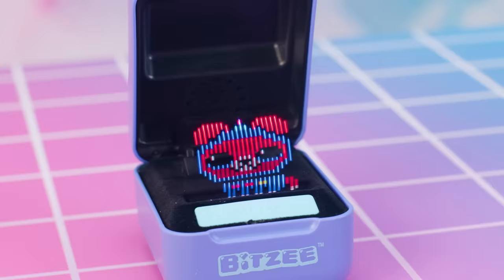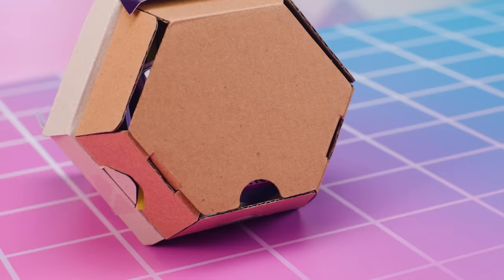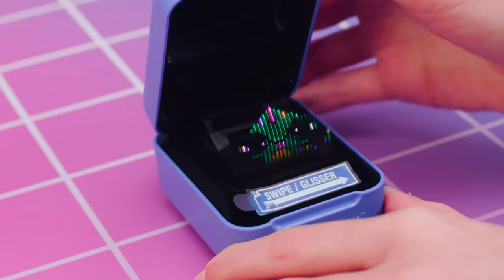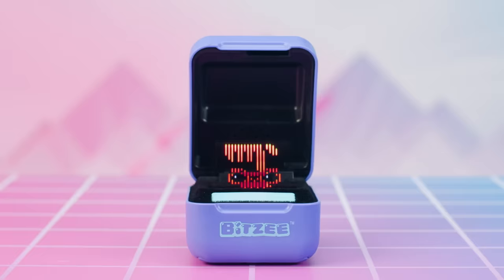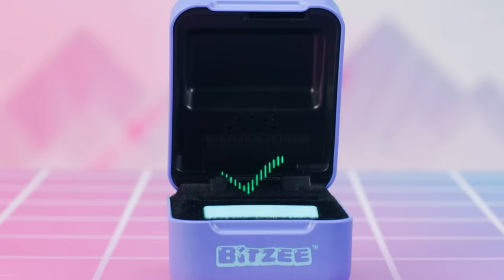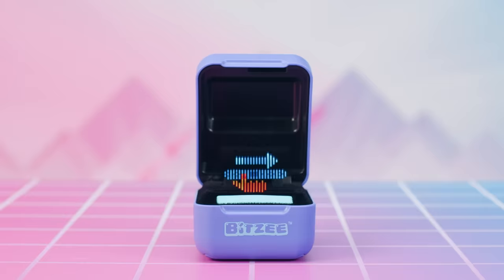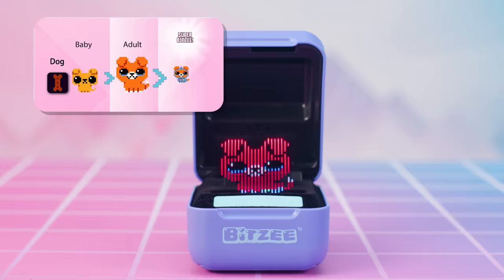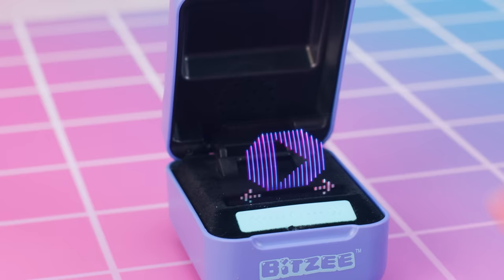How To BITZEE! Your Quick Start Guide To Breaking Out Of The Box!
Break out of the box with Bitzee! The digital pets you can REALLY touch! From unboxing, to petting, to playing, feeding, and more, this video will teach you how to start having fun with your new virtual BFF — Bitzee!
Bitzee are the awesome new digital pets you have to feel to believe! Collect them all, there are 15 pets in every pod!
ARE YOU READY TO BREAK OUT OF THE BOX?